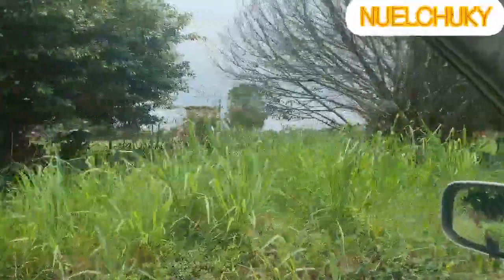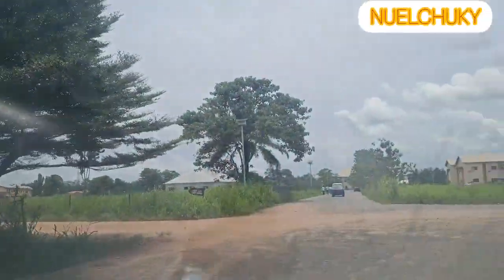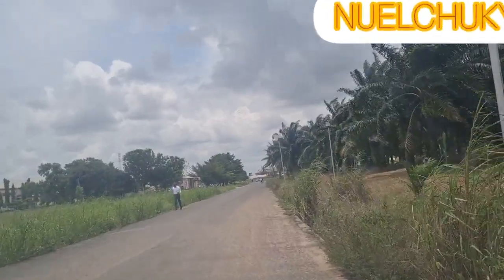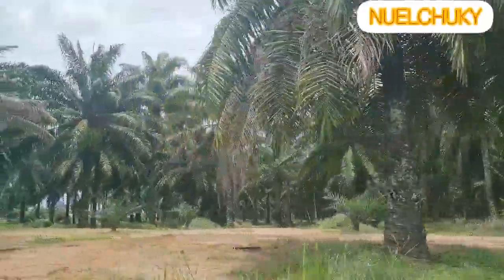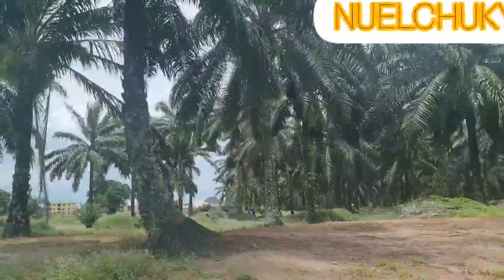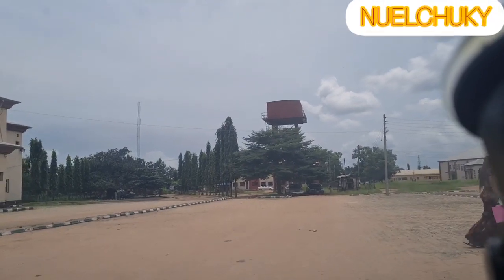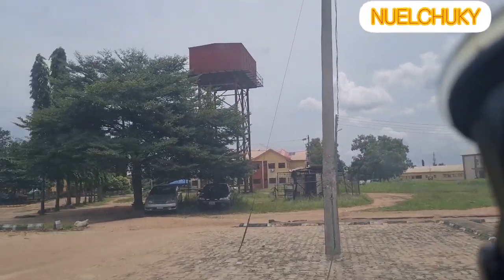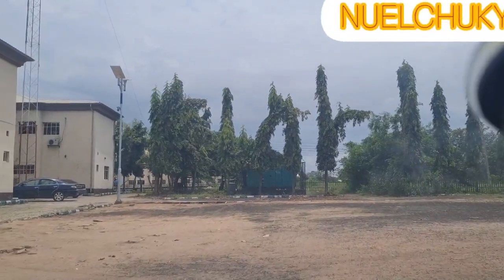FEDERAL POLYTECHNIC NEKEDE | POLYTECHNICS IN NIGERIA | UNIVERSITIES IN NIGERIA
TODAY'S VLOG IS ALL ABOUT UPDATE ON FEDERAL POLYTECHNIC NEKEDE IN 2022.THIS SCHOOL IS ONE OF THE GREATEST INSTITUTIONS IN NIGERIA.

SO GUYS COME ALONG WITH ME,LET EXPLORE FEDERAL POLYTECHNIC AND ITS ENVIRONMENT.

For bussinesses,Promotions,Product reviews,Sponsorships and Tour guide services in Owerri, please send mail to